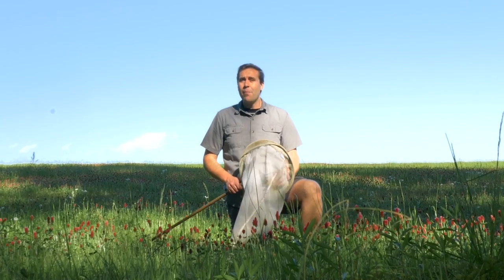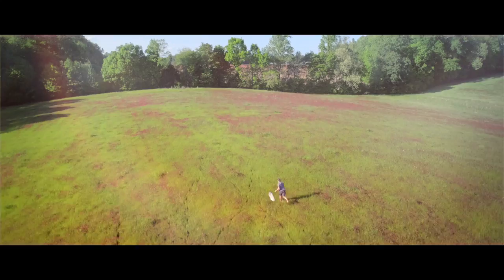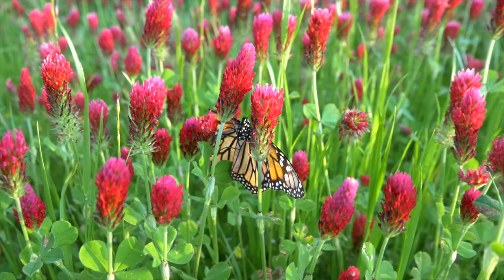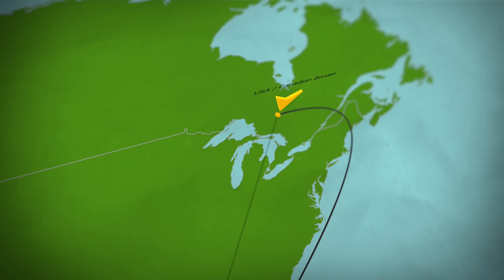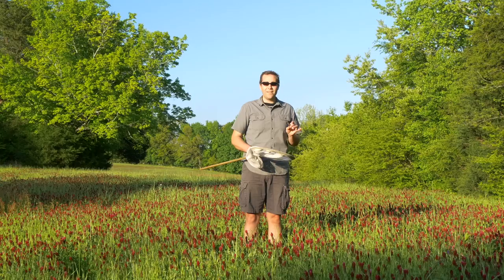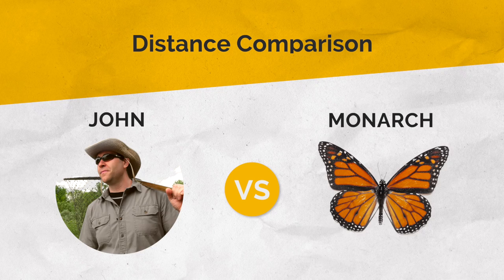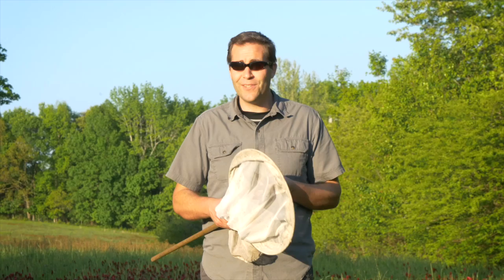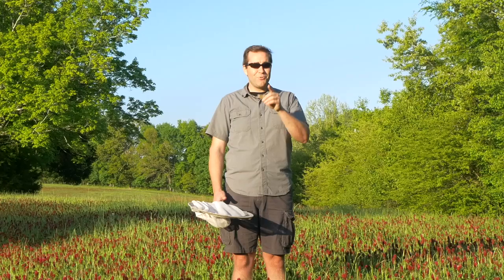The Amazing Migration of the Monarch Butterfly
You have heard of migrating birds, but have you heard of migrating bugs? In this episode of the Butterfly Farmer, John takes a closer look at the Amazing Migration of the Monarch Butterfly! Join him as he explores the greatest journey ever made by an insect.

monarch migration

The Butterfly Farmer || Explore the wonderful world of butterflies with John - a professional butterfly farmer in the Southeast USA. John gives viewers a close-up look at these amazing creatures utilizing his several butterfly houses. John has the added bonus of unexpected creatures showing up at his doorstep - you never know what may happen!